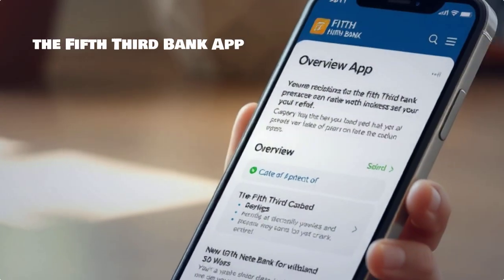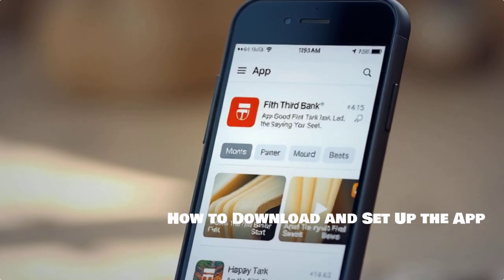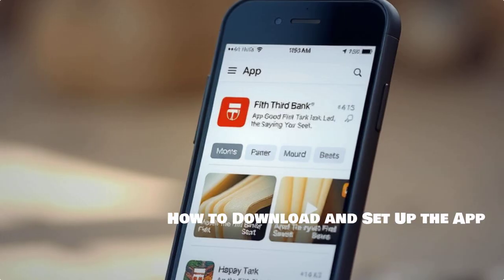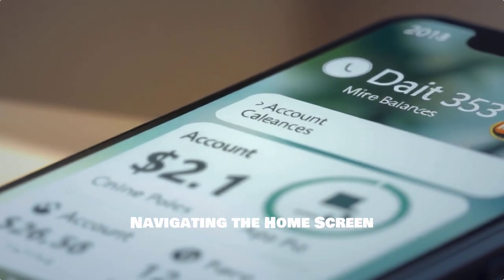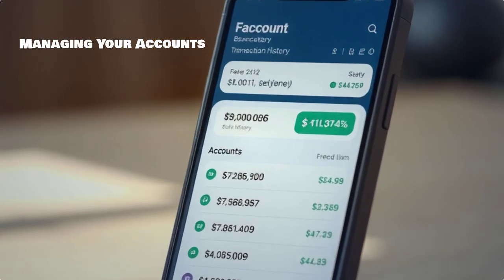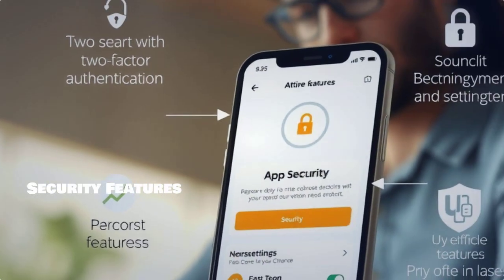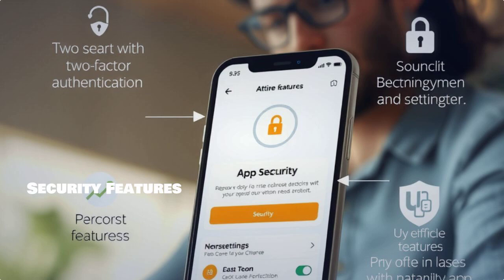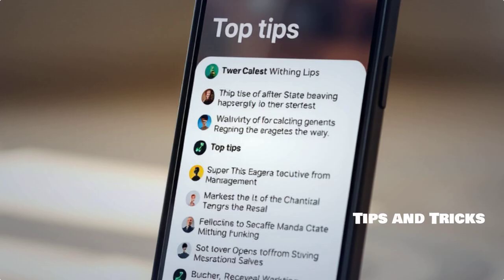Fifth Third Bank App Complete Tutorial: All Features and Tips Explained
a fifth third bank app complete tutorial, all the features and tips explained in detail, how to use the fifth third bank app like a pro, what are the hidden features you should know about, what are the best tips and tricks for using the app, a complete guide to all the tools and services, a full walkthrough of the entire application from start to finish, how to manage your money more effectively with the app, what you need to know to get the most out of your mobile banking, a power user's guide.